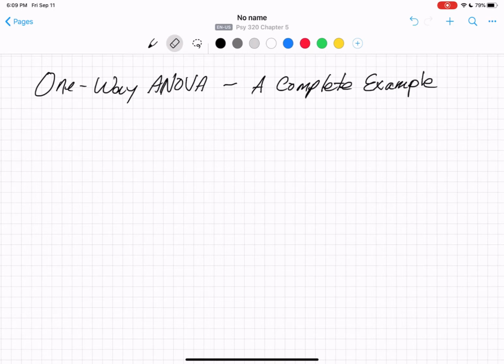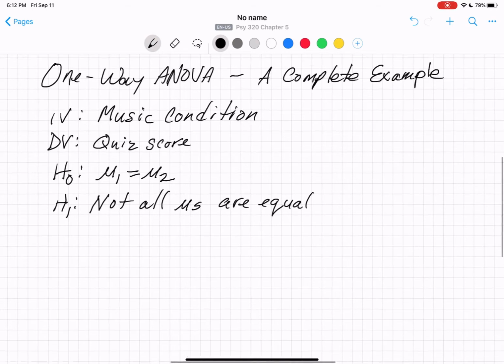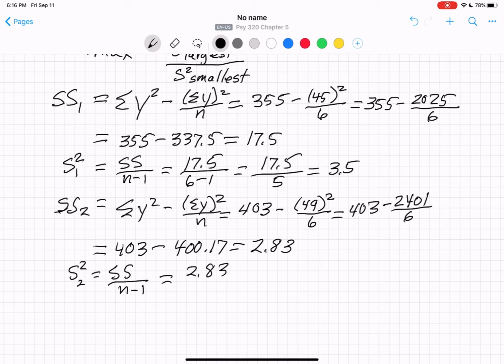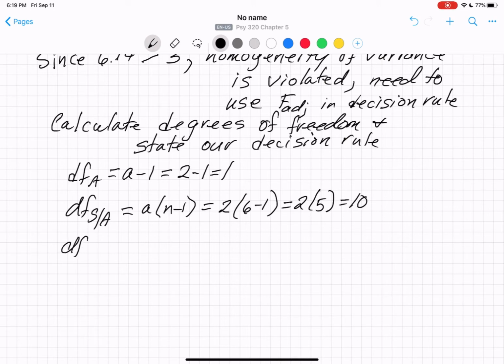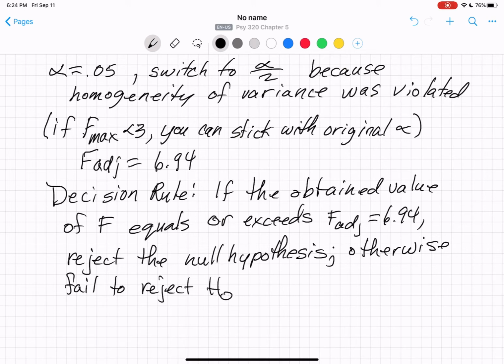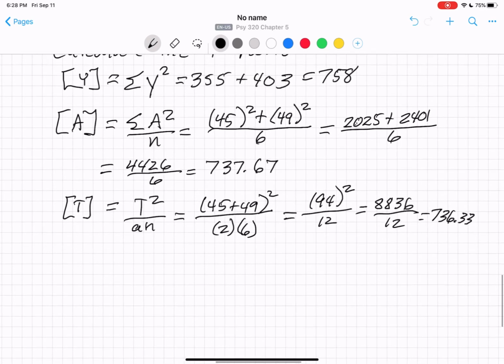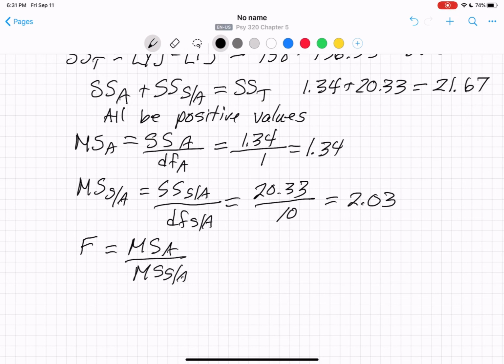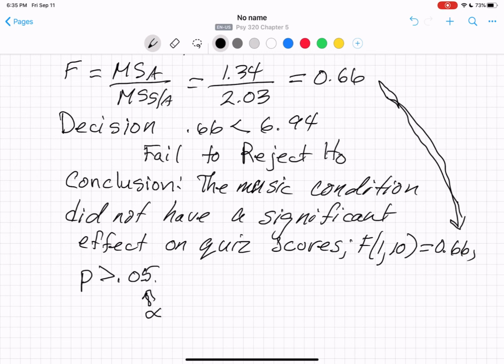PSY 320 Ch 5 Video 3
A complete example of single-factor between-subjects ANOVA.